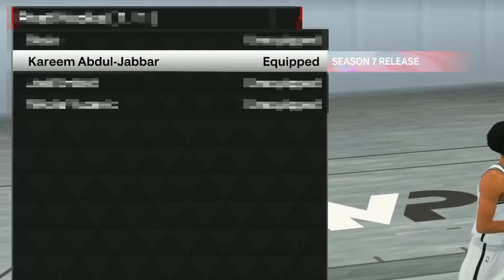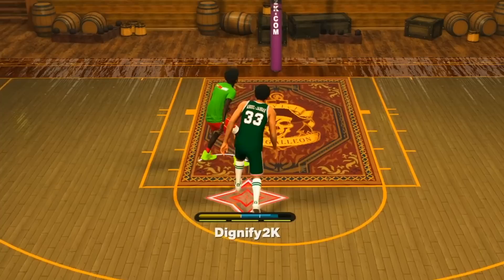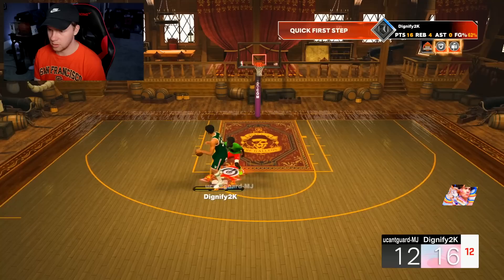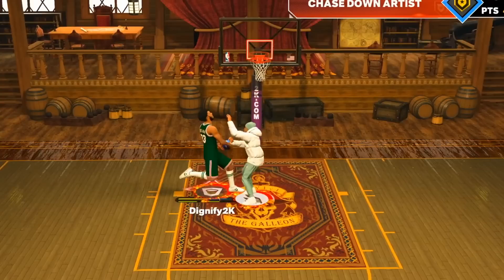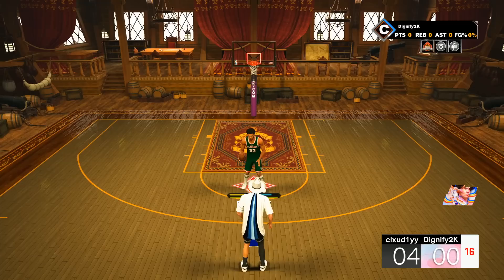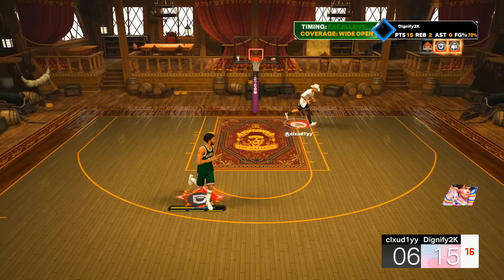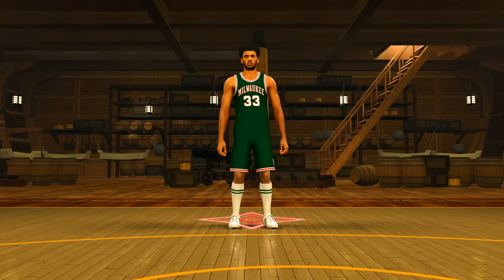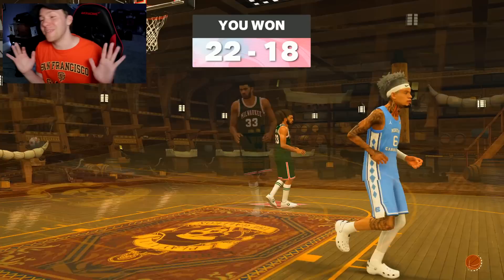LEGEND KAREEM ABDUL-JABBAR BUILD + SKY HOOK is UNGUARDABLE (NBA 2K23)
With the *NEW* Sky Hook animation being added in Season 7 of NBA 2K23, it was the perfect time to bring out the Kareem Abdul-Jabbar Build at LEGEND to test this UNSTOPPABLE animation...

PSN: Dignify2K